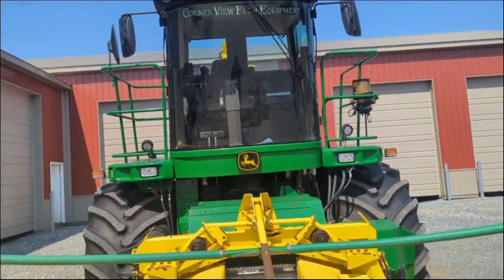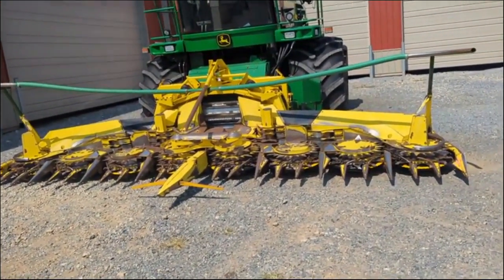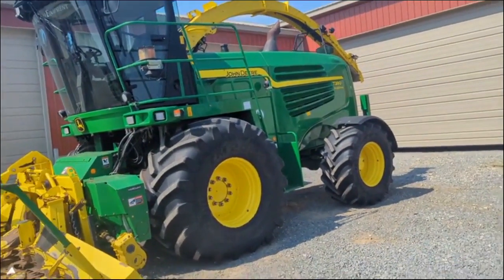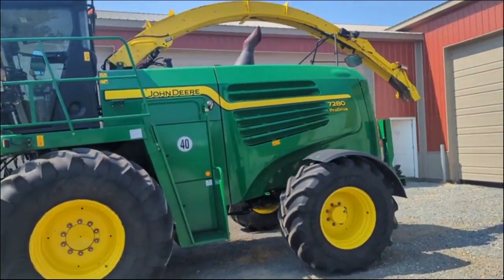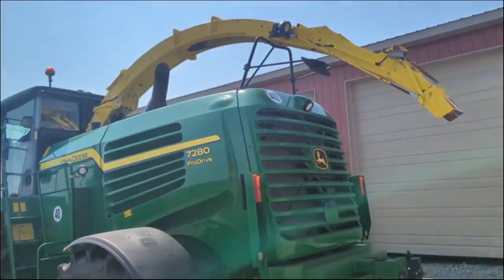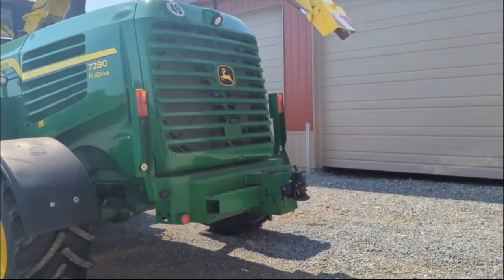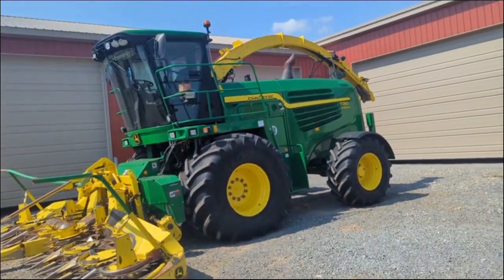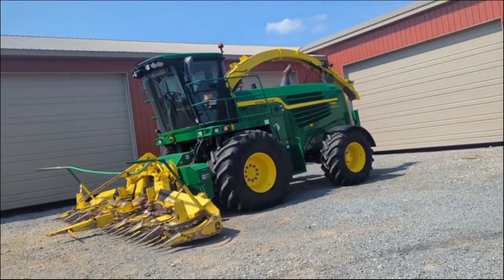2015 JOHN DEERE 7280 For Sale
PACKAGE PRICE INCLUDES 2015 JOHN DEERE 7280,  8 ROW HEAD, KERNEL PROCESSOR, & REPAIRS with WARRANTY
Inspection, Repairs, & Warranty Included

Row Guidance / Row Sense Feature (Type II)
2015 - LAST YEAR of 7000 SERIES & NO DEF
Only 2350 Drum / Working Hours
Includes John Deere 698 / Kemper 360 Plus 8 Row Head with Tilt Frame 20' Width (6m)
ProDrive w/ 25mph Top Speed
4WD. Optional Anti-Slip & Differential Lock
GPS Ready / NIR Ready
440 HP from 13.5 Liter JD Engine, 3050 Engine Hours
Engine Speed Management Option to Control Fuel Consumption
Kernel Processor w/ Electrical Gap Adjustment and Hoist
56 Knife Drum, Knives @ 50%, Blower Paddles @ 60%
High Arc Spout w/ Extension
Rear Weights
Auto Lube, Auto-Sharpen, Auto ShearBar Adjust, Metal Detector, Auto Spout Rotate, Electrical KP Gap Adjustment
Model Year - 2015 Construction Year 2014

CVFE Warranty Coverage on Main Inspected & Repaired Components
Performed & Included: New: Shearbar, Stone Cover on Drum, Main Clutch Pulley Bearing, Rear Deflector in Blower, Smooth Roll Scraper, Sharpening Stone & Slide Plate, Knives & Cleaners on Head, Alternator Belt, Oil Change plus more
New Liners in Corn Chute, Grass Chute, Middle & Rear Side Liners in Spout

Hauling & Transport Can Be Arranged
Third Party Financing Options Available
Call For Details on Repairs & Warranty

Similar to John Deere 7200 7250